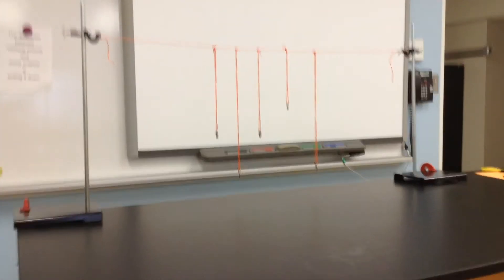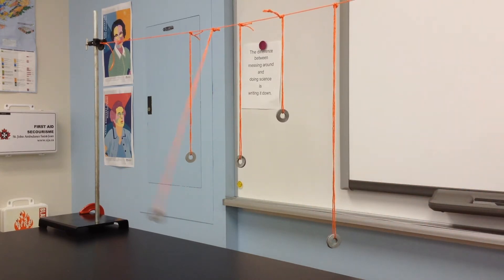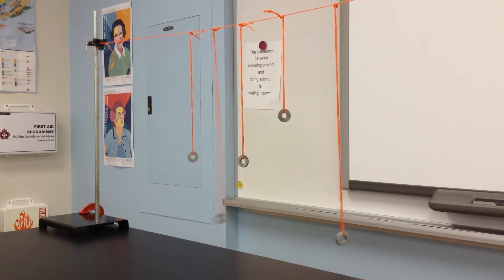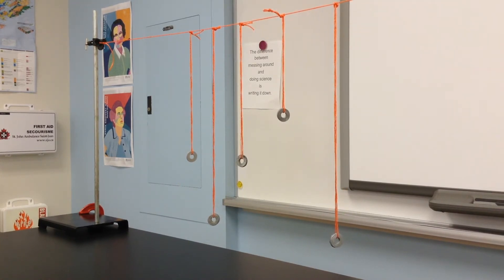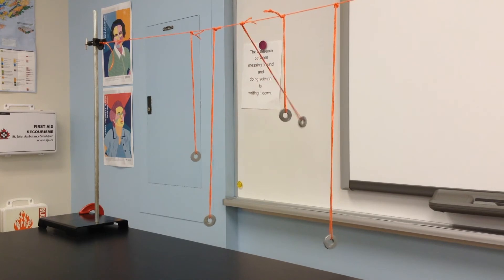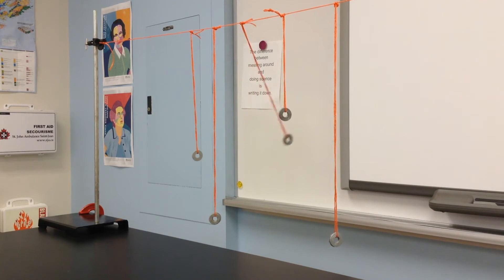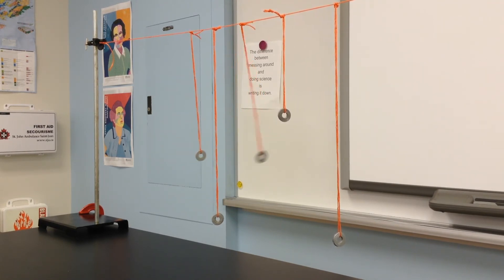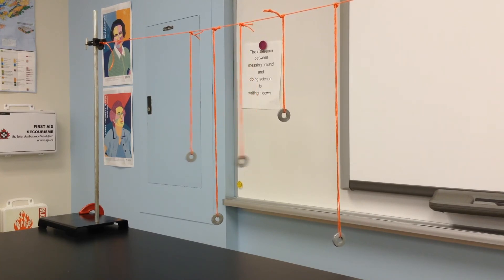Resonance and pendulum frequency demo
For physics 11 Waves unit

This apparatus demonstrates how the frequency of a pendulum depends on its length. It also shows how vibrations can pass energy along and make things with the same natural frequency also vibrate.